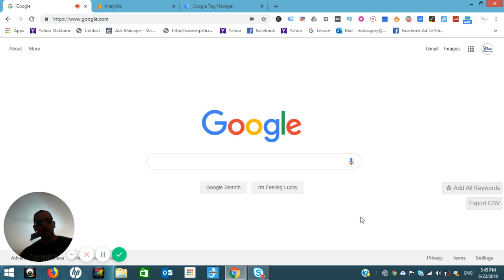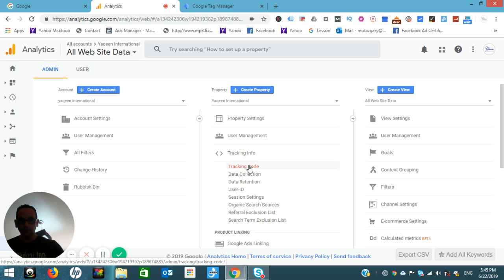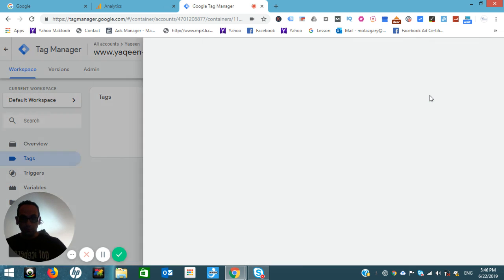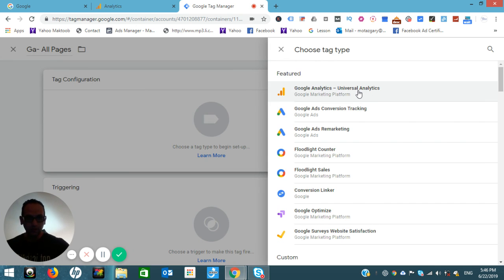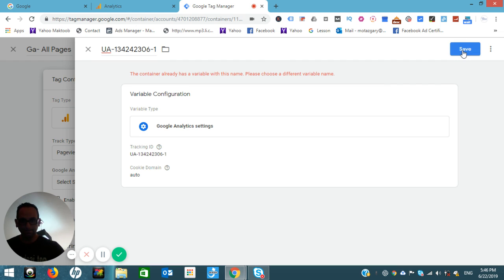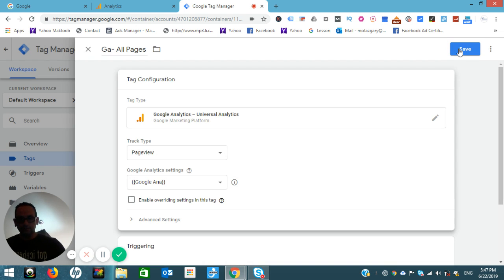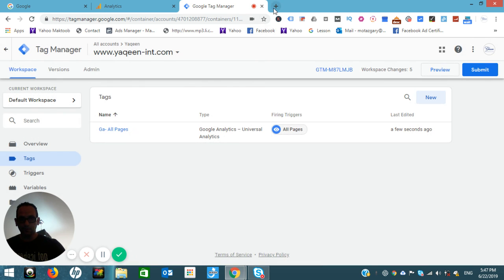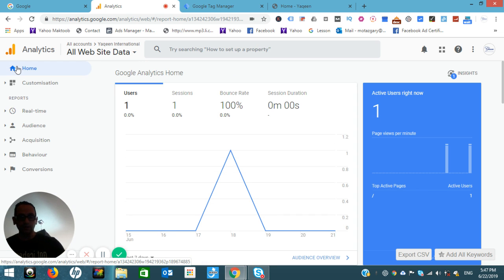How To Install Google Analytics With Google Tag Manager 2019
In this tutorial video,  i will show you how to install Google Analytics with Google Tag Manager .  Google Tag Manager is used to deploy tracking codes across your website.